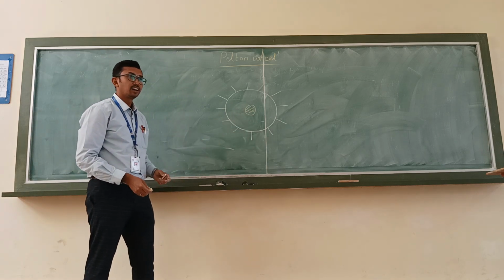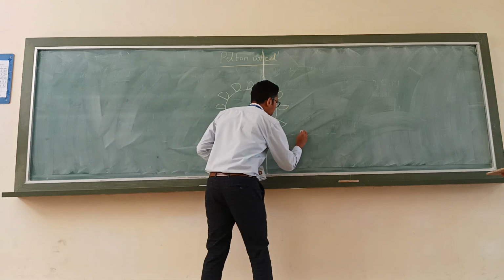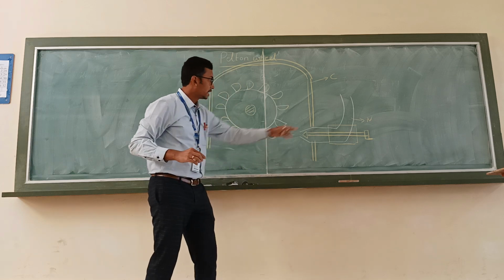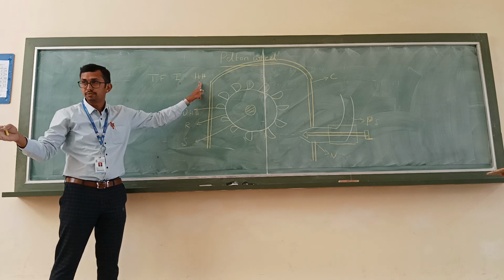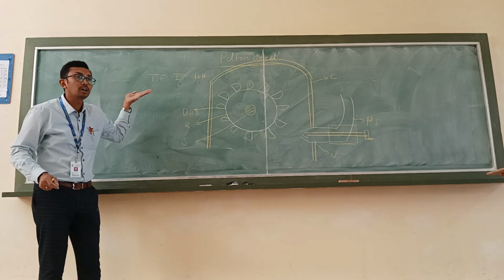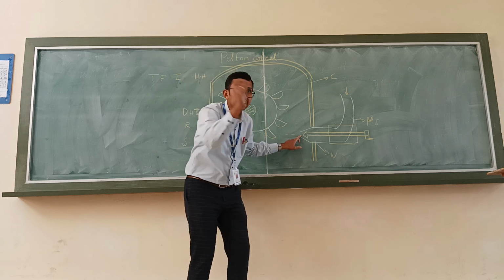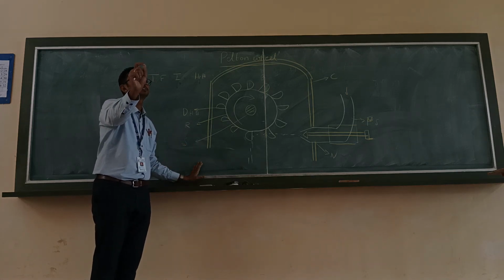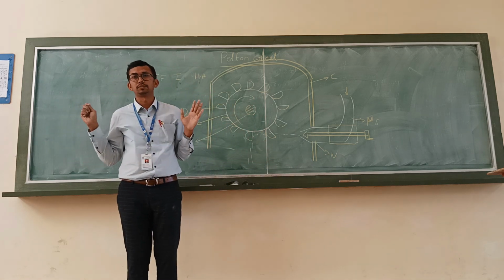Class 8 / Water Turbine / Pelton Wheel or Turbine - Impulse Turbine / Basic Mechanical Engineering